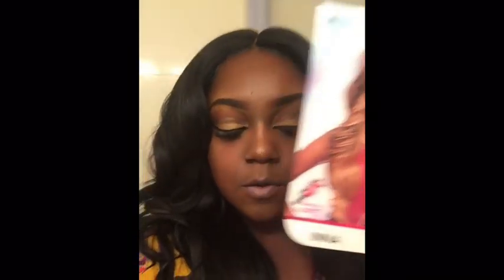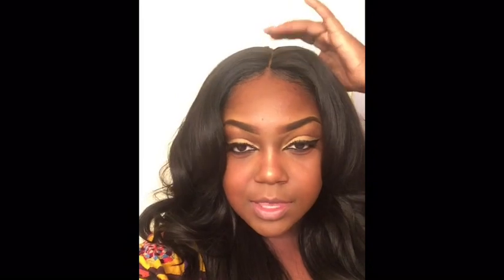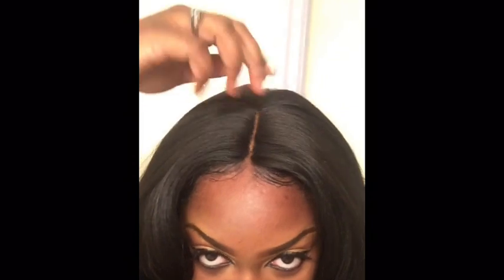Sensational wig Inna Reviw!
THIS IS THE LONG WAITED INNNA WIG REVIEW.  ME PERSONALLY I DONT CARE FOR IT BUT IT WAS DEFINANTLY WAY PRETTIER ON OTHER YOUTUBERS.IT IS SUPER ITCHY AND IT DONT HAVE ANY COMBS IN IT